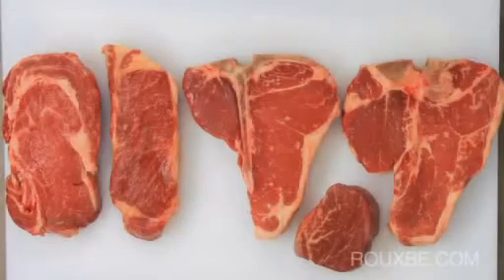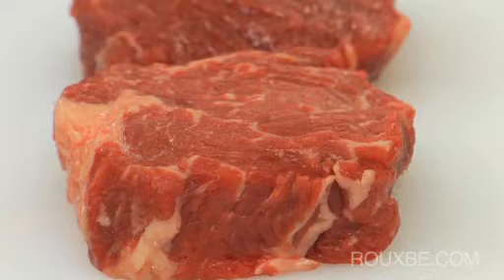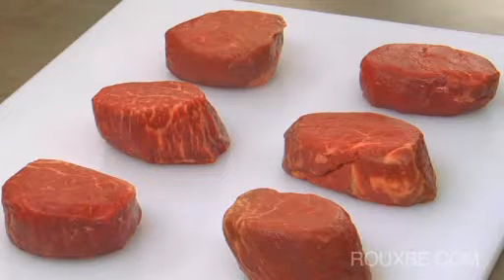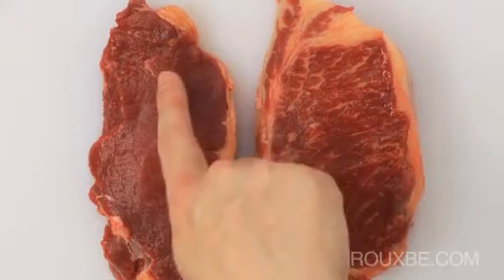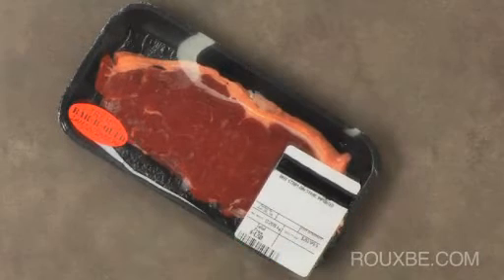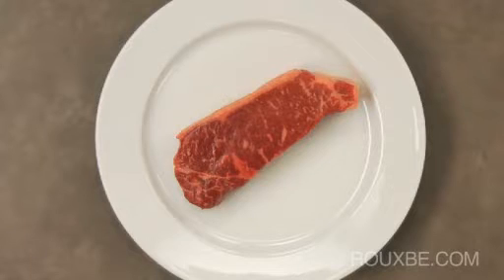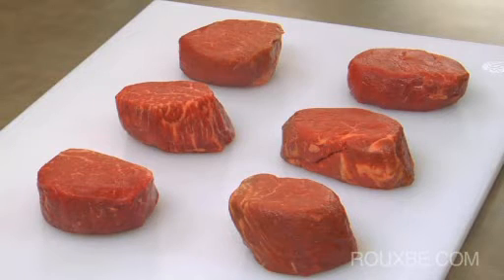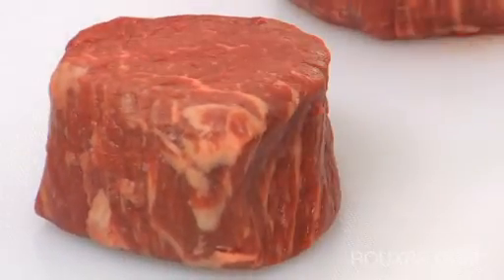6. Cortes marmoleo